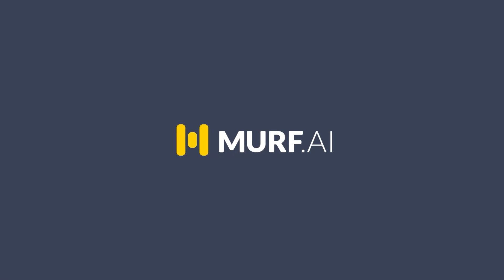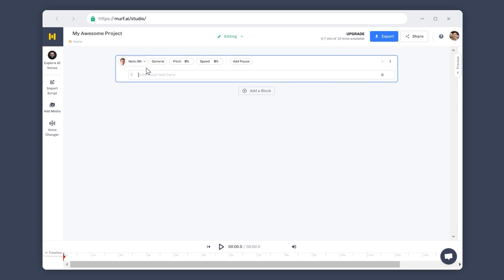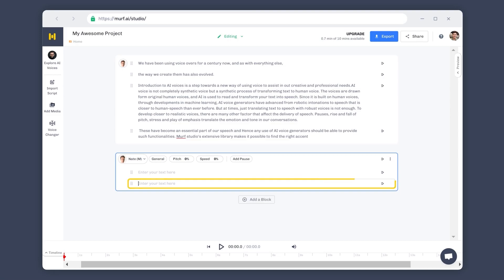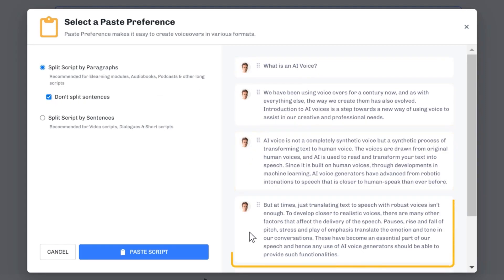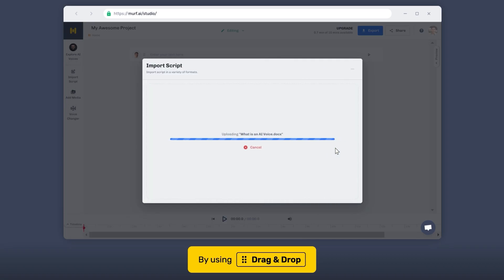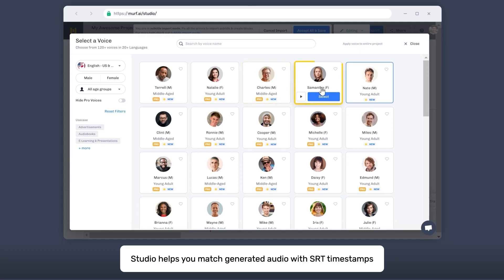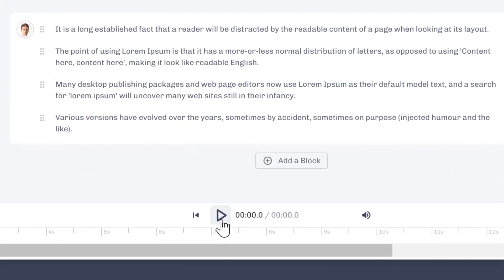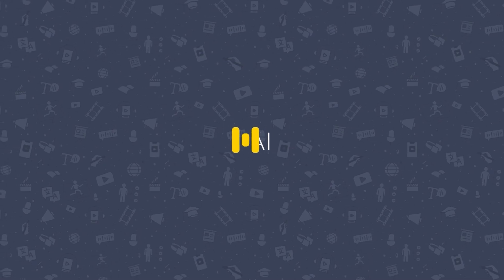Getting started with Murf Studio | Murf AI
0:00 - Intro
0:26 - 3 ways to import your script
0:46 - 1. Typing your Script
2:01 - 2. Copy-Pasting your script
3:11 - 3. Uploading your script
4:02 - Bonus SRT
6:00 - Summary/Recap

Murf Studio offers three easy ways to import and organize scripts for text-to-speech generation. Users can type their text directly into the Studio, copy and paste existing scripts, or upload script files in various formats.

By providing voice settings and options to split text into blocks and sub-blocks, Murf Studio ensures a natural and seamless voiceover experience. For SRT files, the Studio creates blocks based on timestamps, making it ideal for dubbing videos and precise synchronization.

The AI voice generator transforms the imported scripts into high-quality voiceovers, with the option to customize voice settings to suit specific needs. The platform also offers solutions to address any audio duration mismatches.

About Murf AI :
Murf is an AI voice generator that helps businesses simplify the process of creating natural-sounding voiceovers using AI. Murf's AI-powered text to speech tool enables users to create lifelike voices for their content in minutes. Murf’s extensive voice library of 120+ realistic-sounding AI voices in 20+ languages is ideal for those on a tight budget who want to create voiceovers at scale. Murf’s geographic footprint spans worldwide, with 80 percent of its customers coming from the US, Canada, and EU regions.